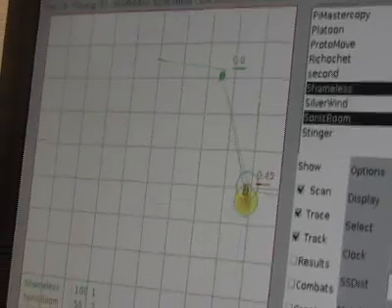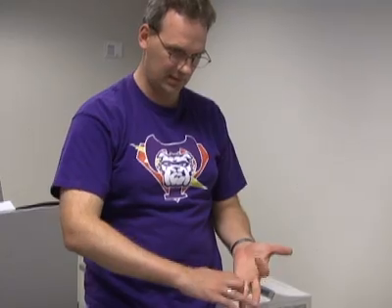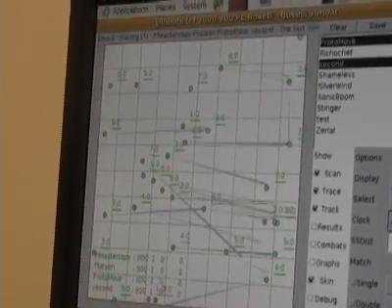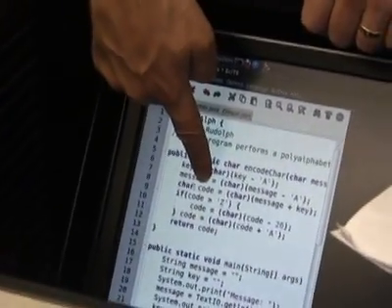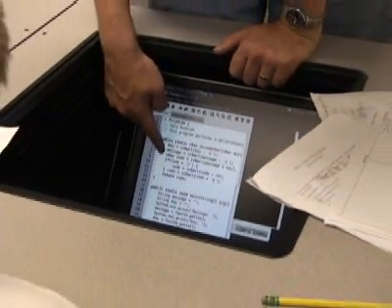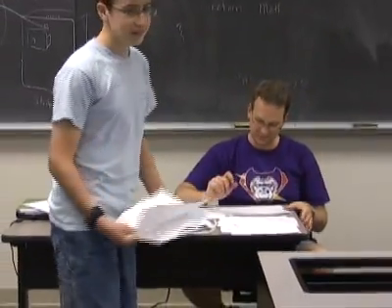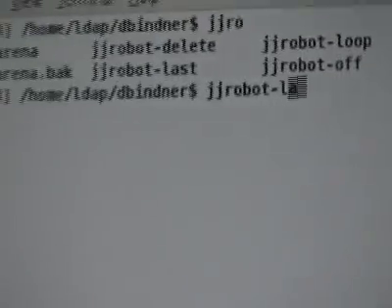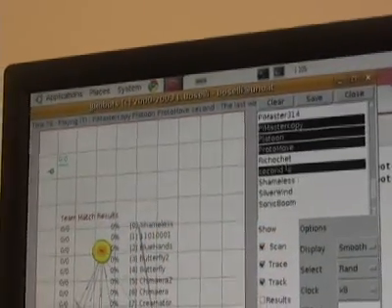The Art and Science of Computer Programming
Highlights from the 2010 JBA session of the Art and Science of Computer Programming